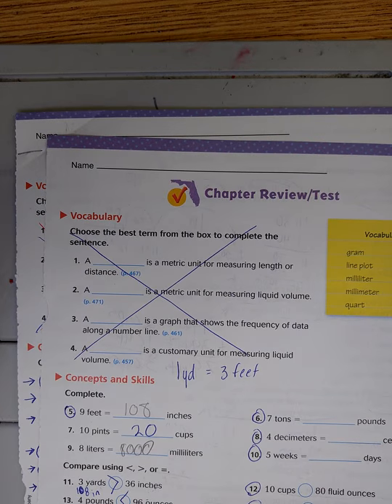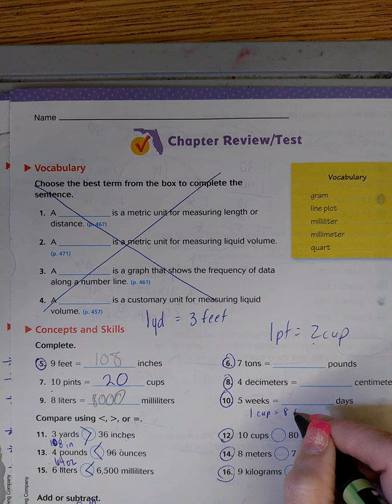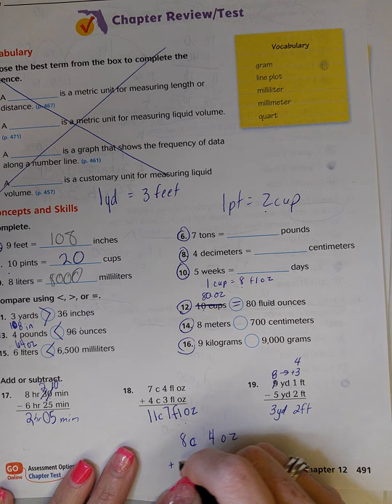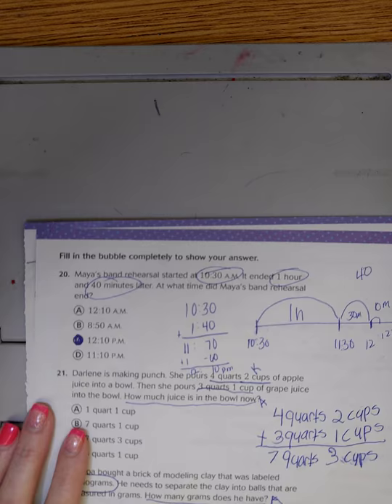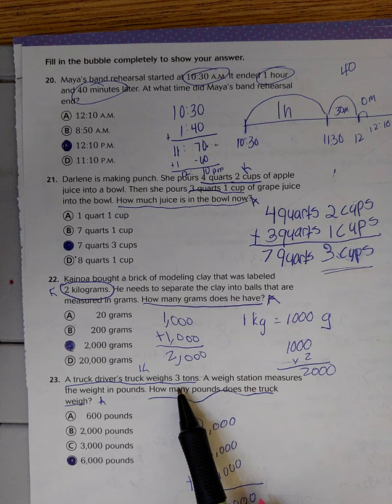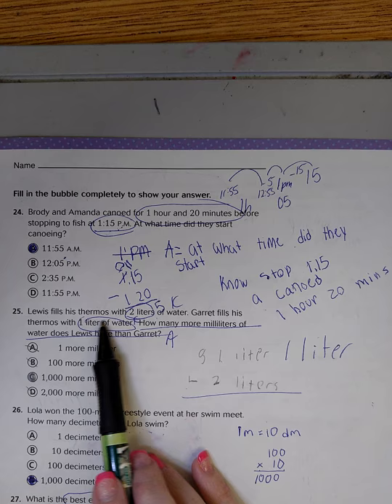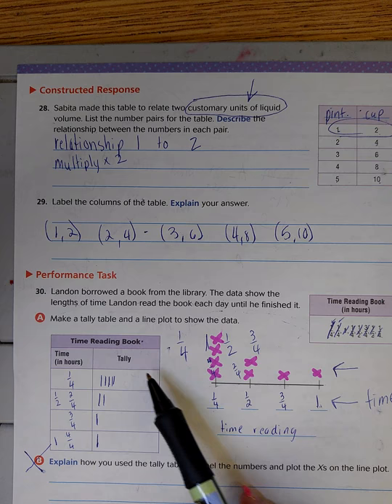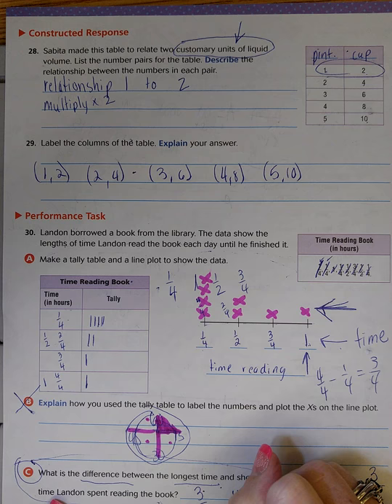Measurements review 491 - 494